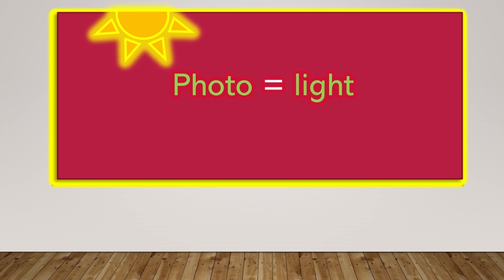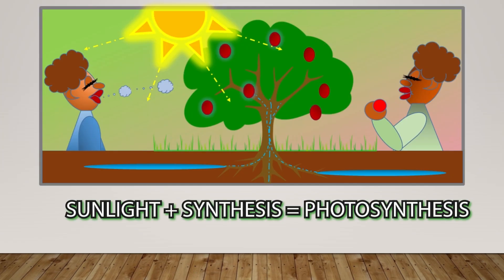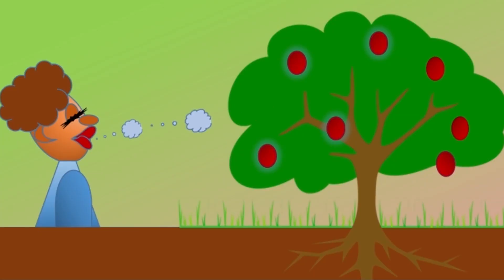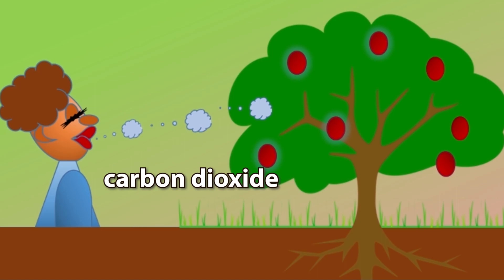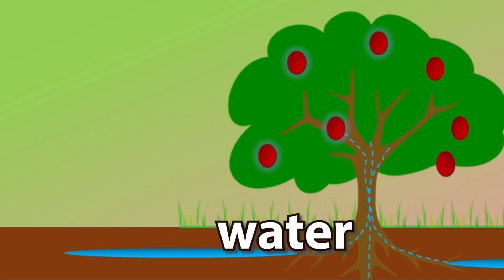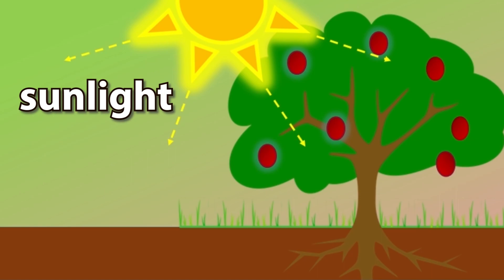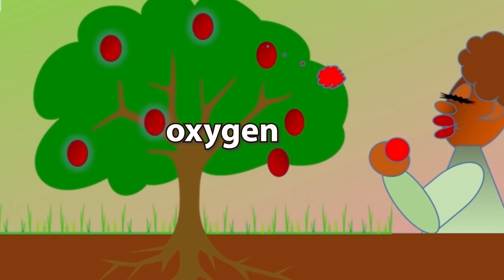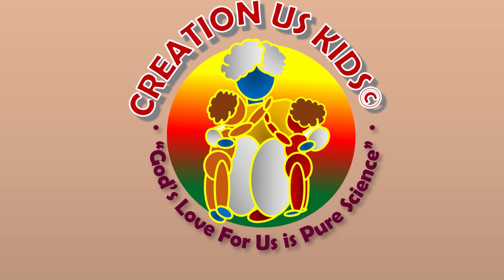CREATION KIDS SCIENCE: Photosynthesis Short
This video shows how plants make their own food.